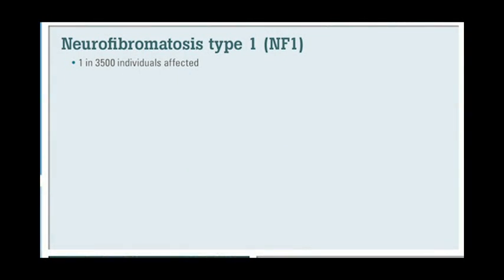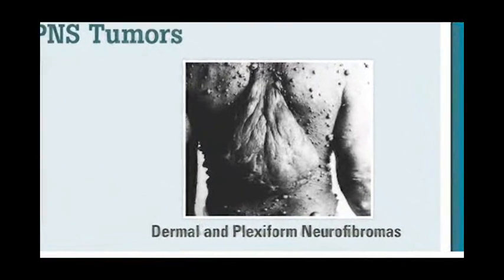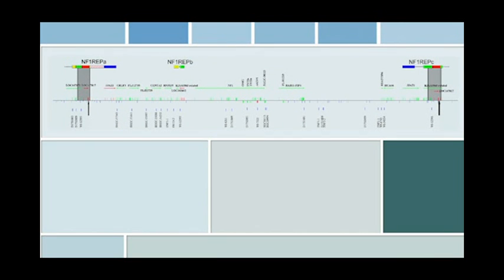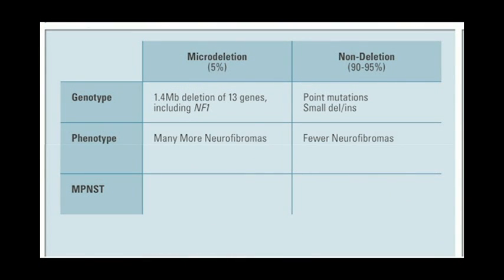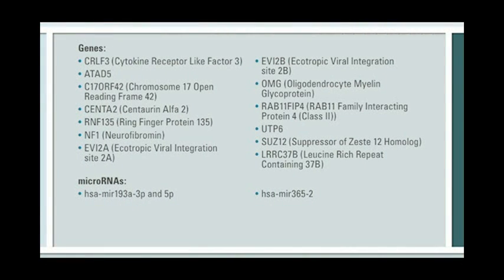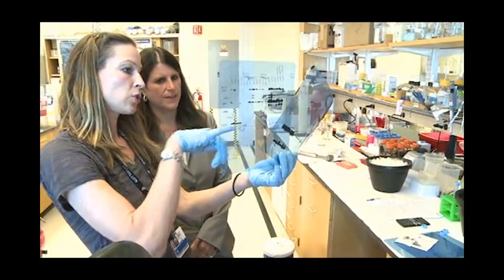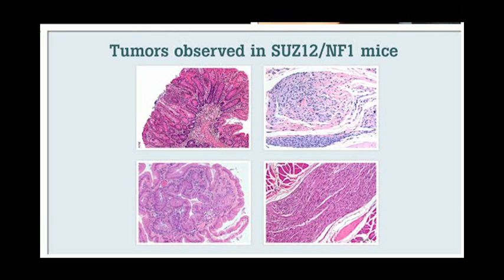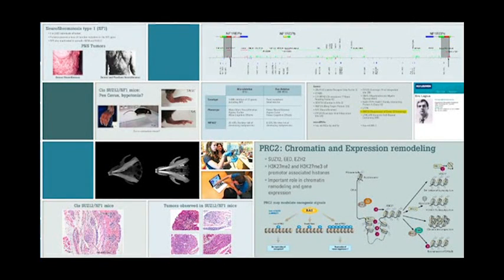CDMRP Neurofibromatosis Research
Neurofibromatosis 1 Tumor Suppressor research funded through the Congressionally Directed Medical Research Program.